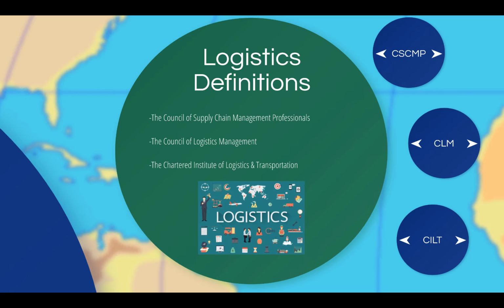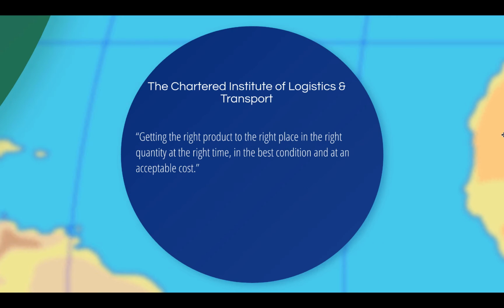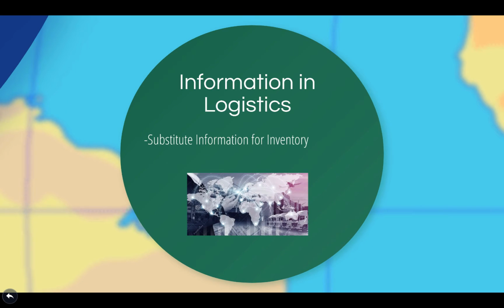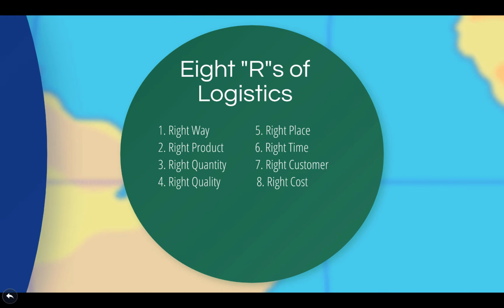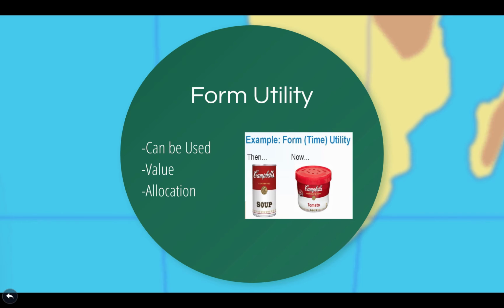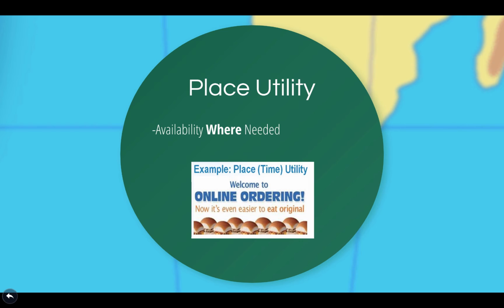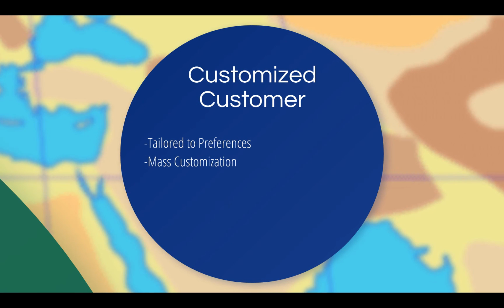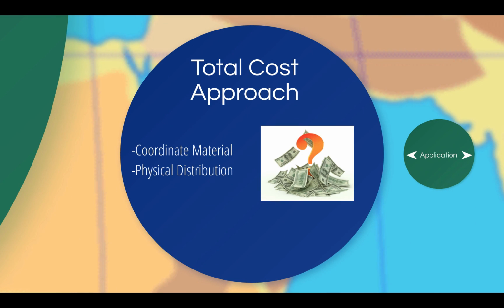Logistics Fundamentals: An Introduction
This is the first in a series of presentation on Logistics. This video, along with others in the series are available for students, professors, higher education and other interested viewers to utilize in courses, prepare for assignments and exams, or to examine the logistics profession. The presenter, Chris Lee has spent almost twenty years in the logistics field for the US Military, federal government, and for private corporations.